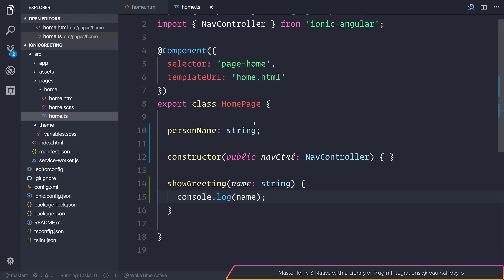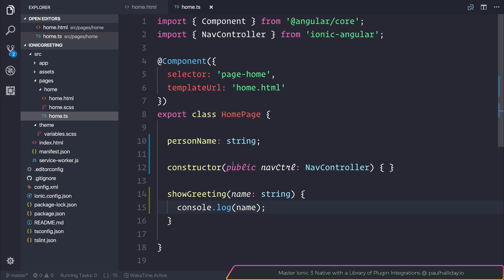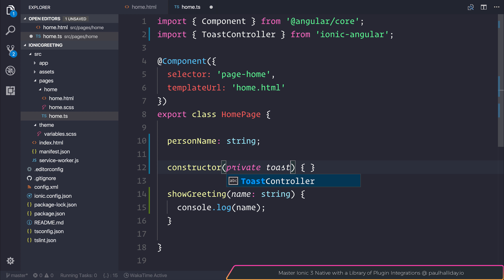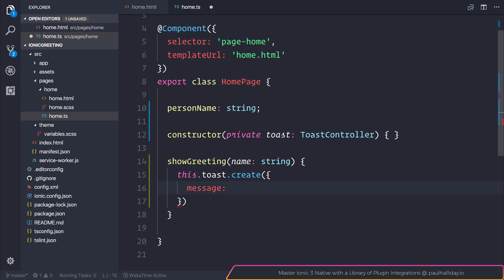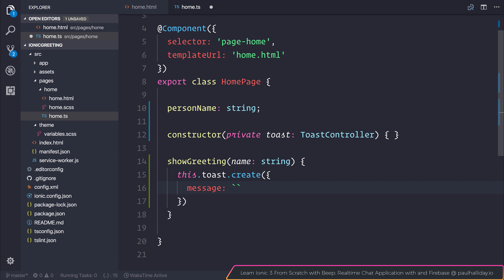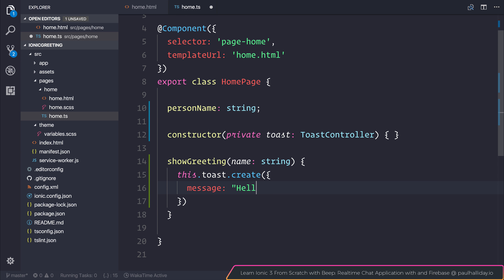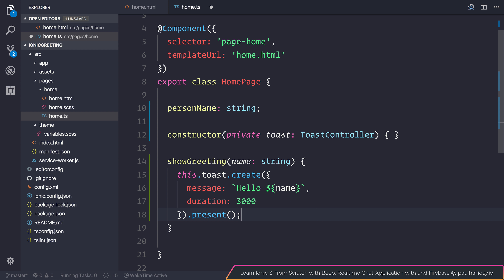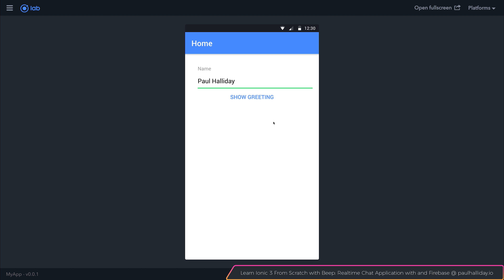Introduction to Ionic 3 - Greeting Project #6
In this playlist, we take a look at creating our first Ionic 3 project. It's a super simple greeting application, but paves the way for more advanced content.  Want to power up your development skills with interesting real world projects? Get Learn Ionic 3 From Scratch and support the platform

Paulhalliday.io:
Learn Ionic 3 From Scratch